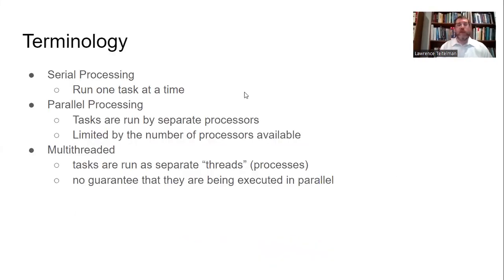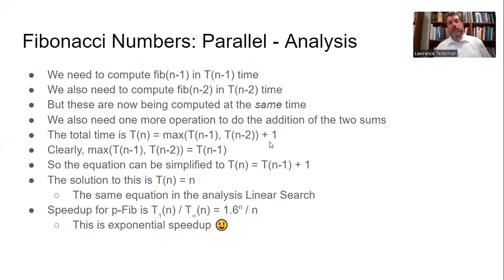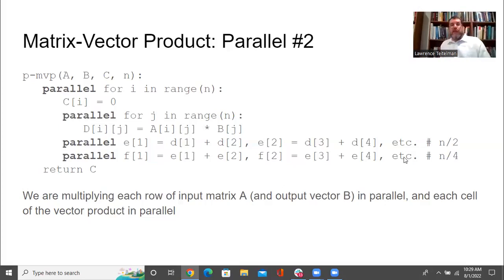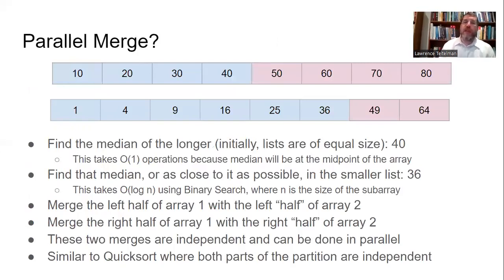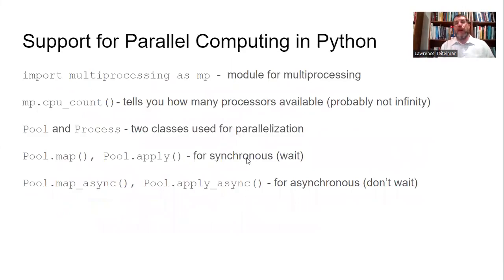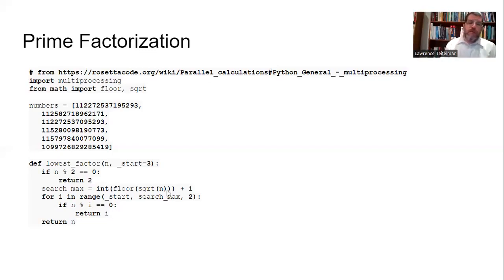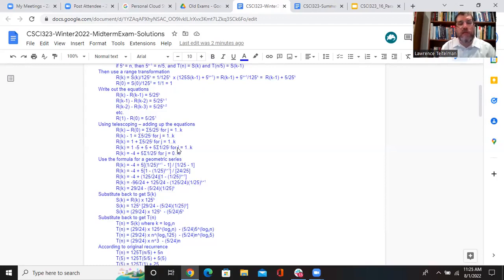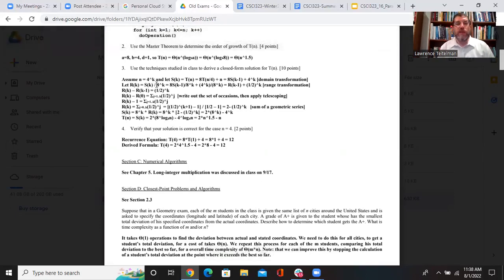CS 323 Lecture 16